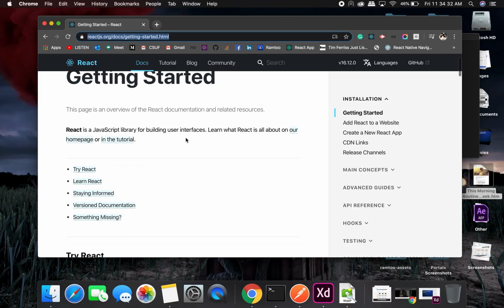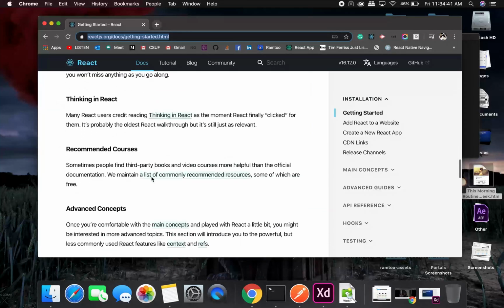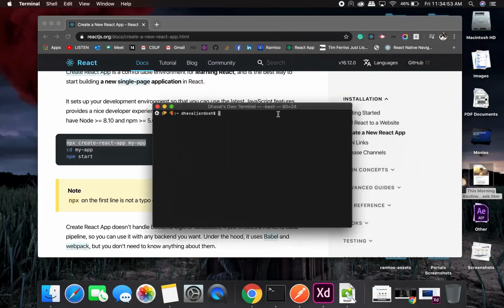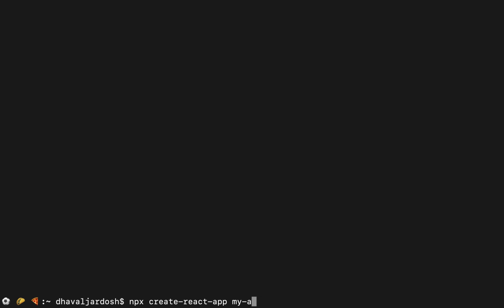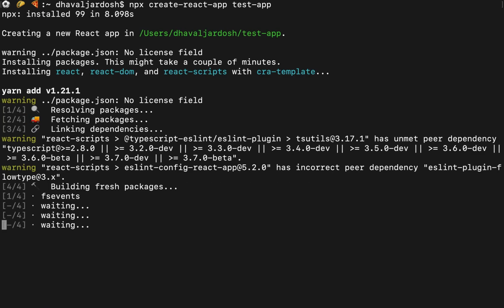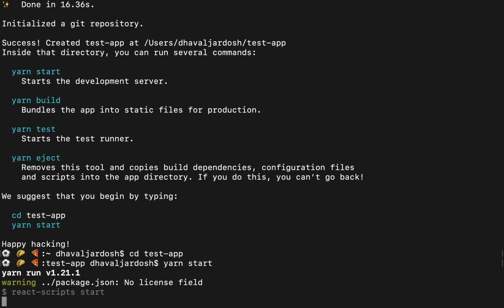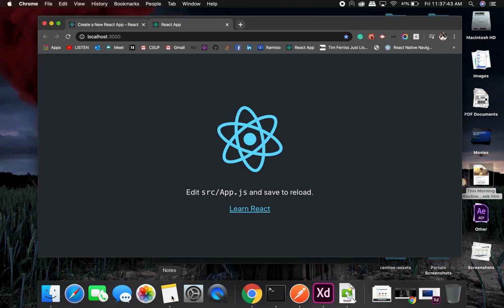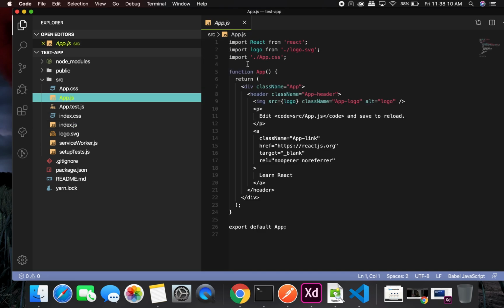Install React project with Create React App - Learn React Quickly - Easy explanation of React Basics